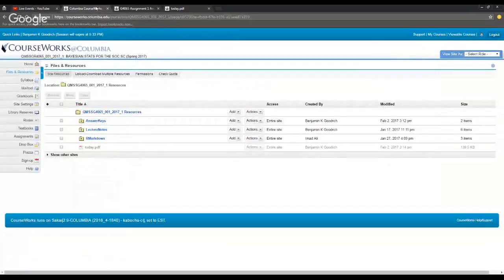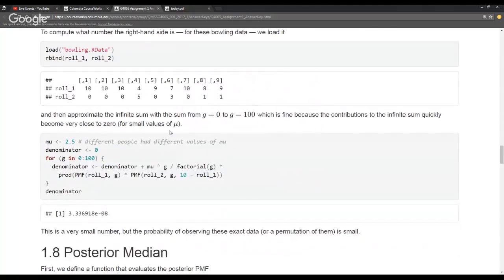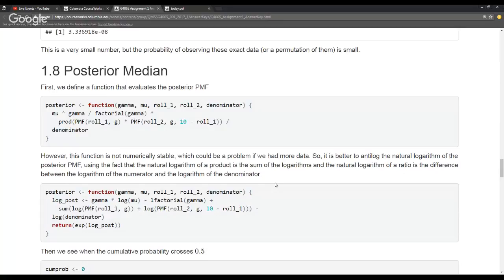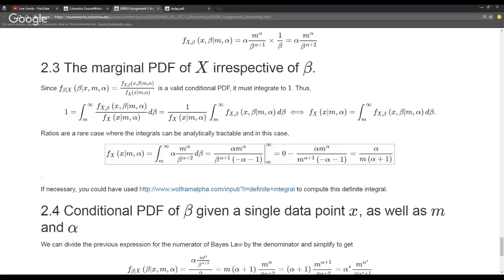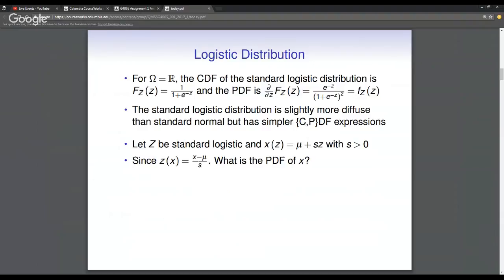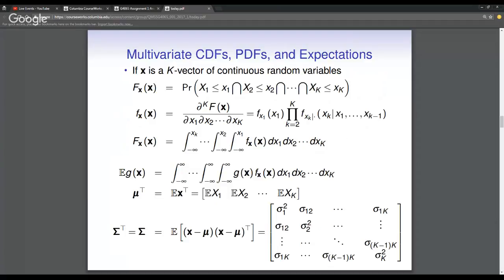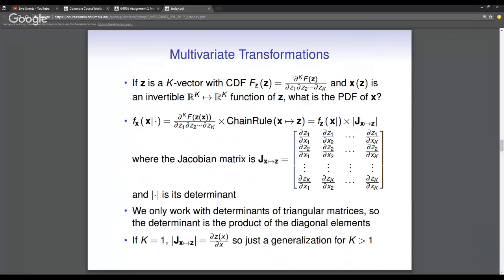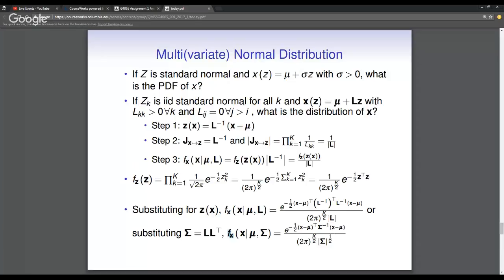Bayesian Statistics for the Social Sciences 02-02-2017